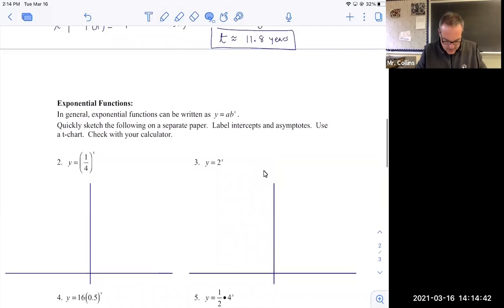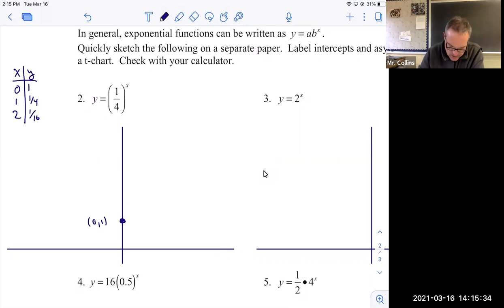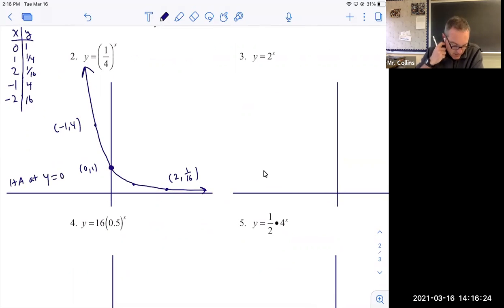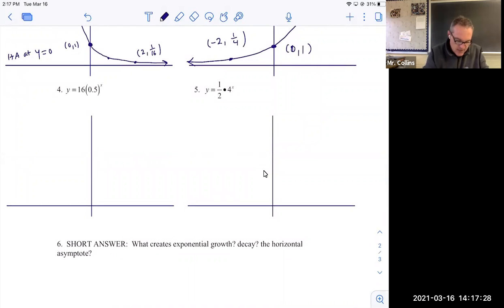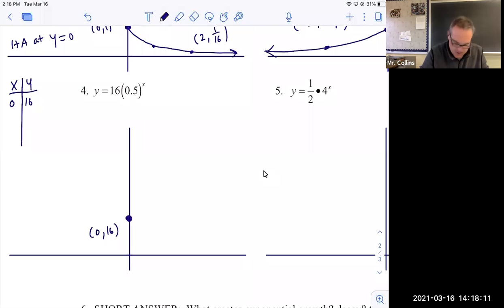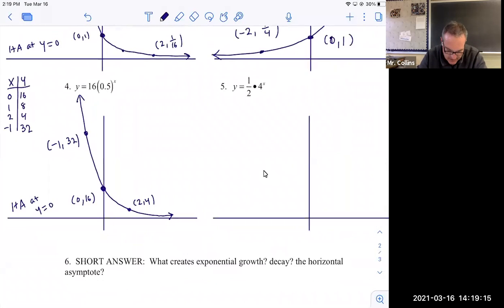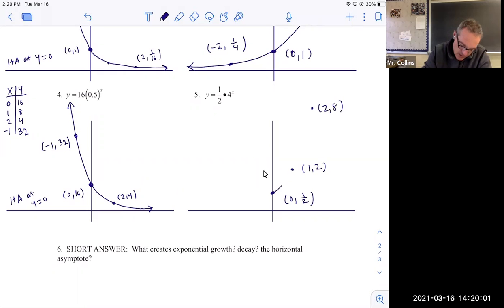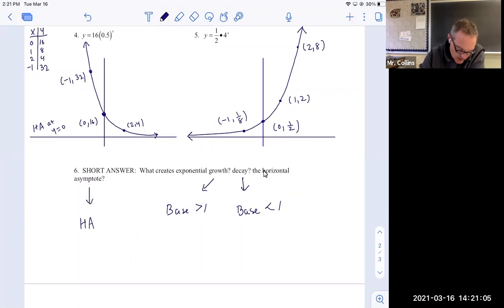9 2a Exploring Exponential Models 3